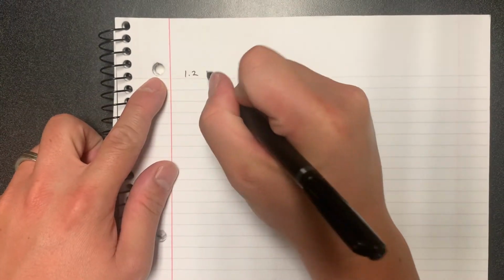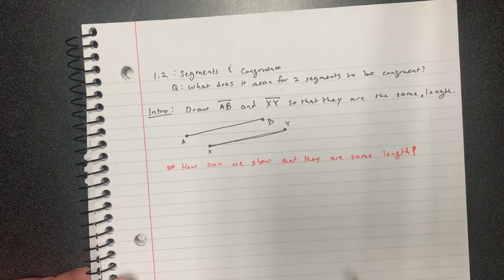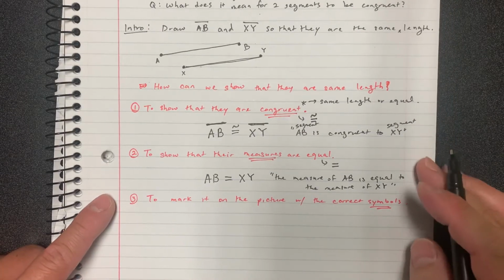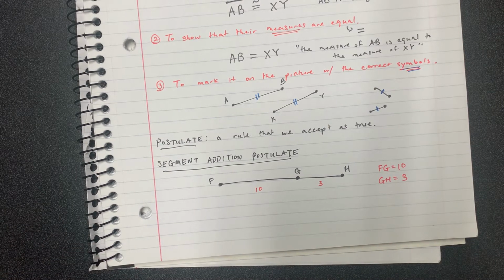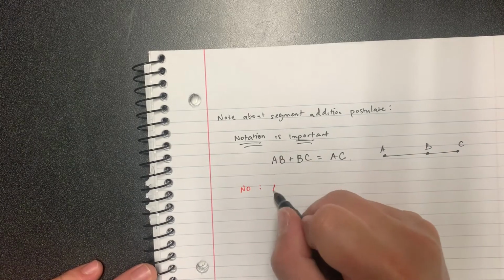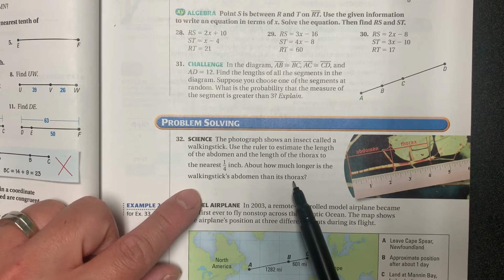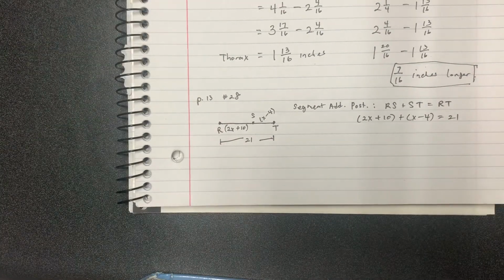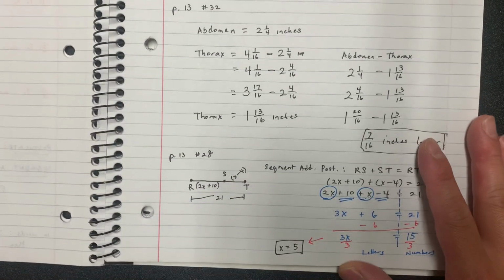1.2 Segments and Congruence